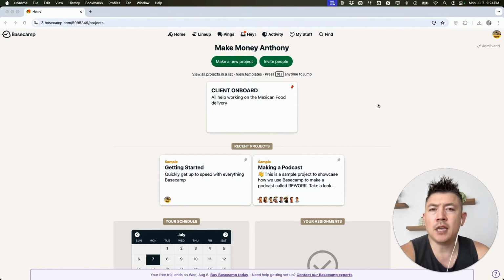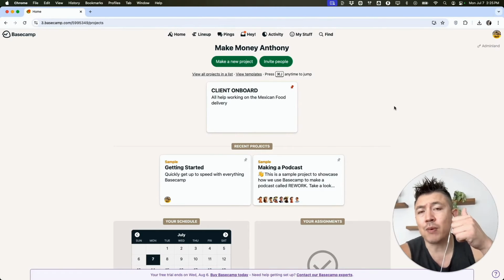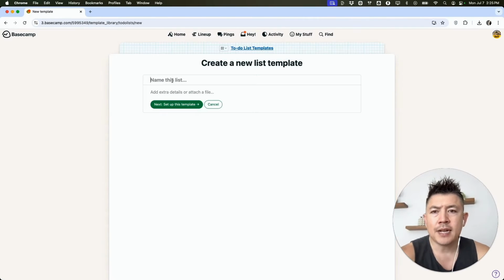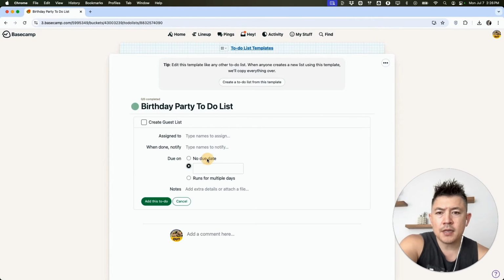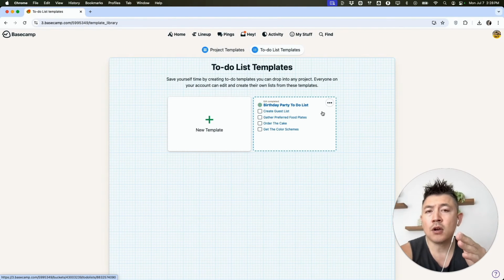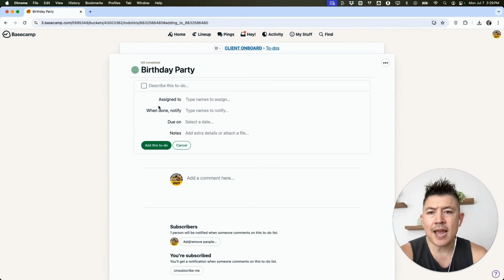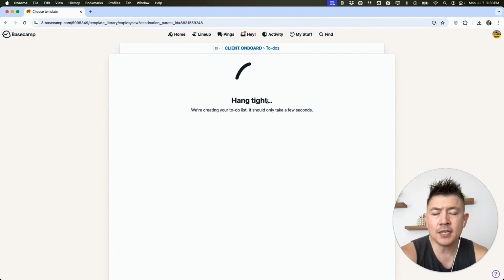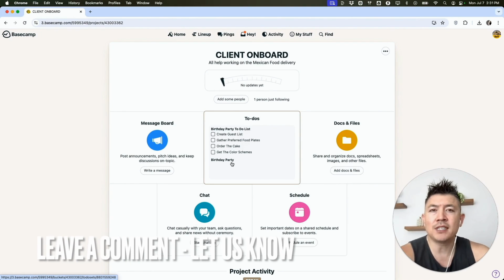✅ How To Create To Do List In Basecamp 🔴